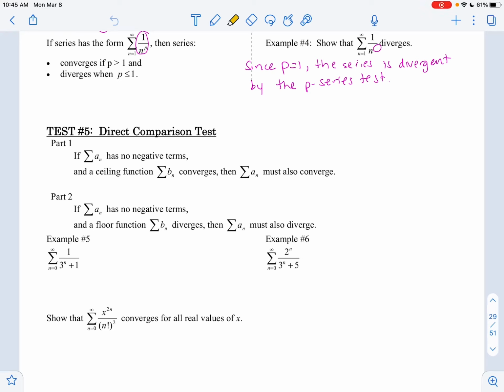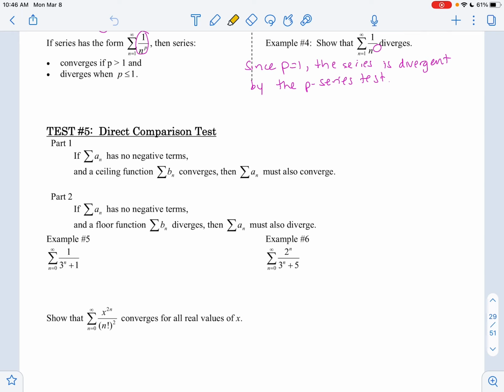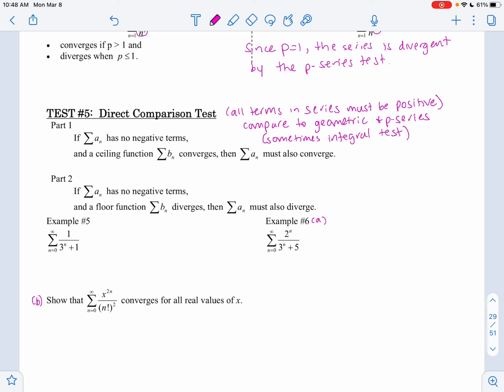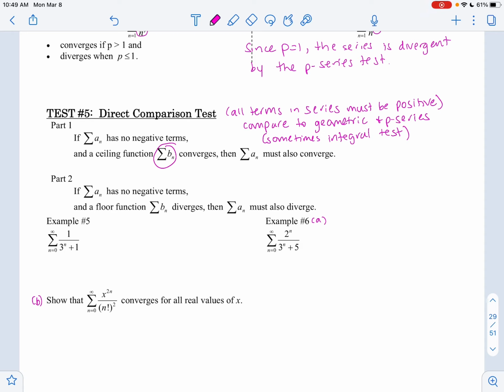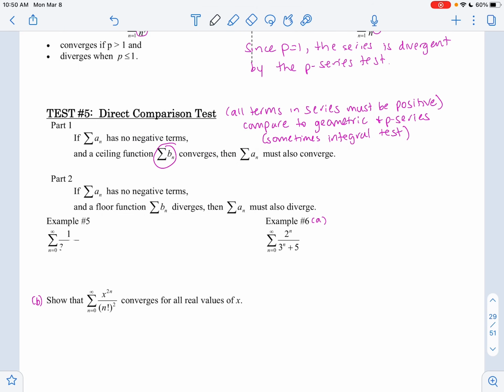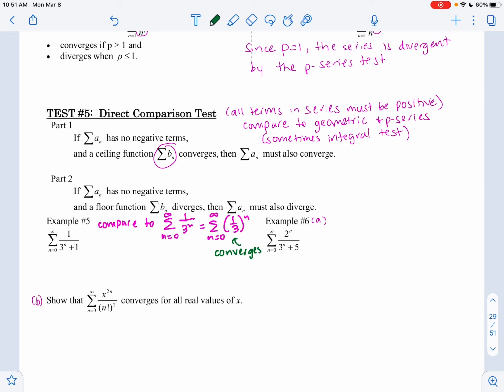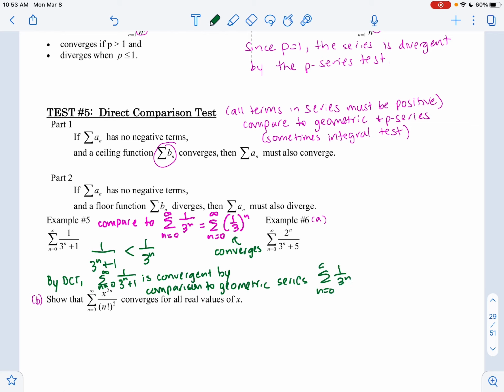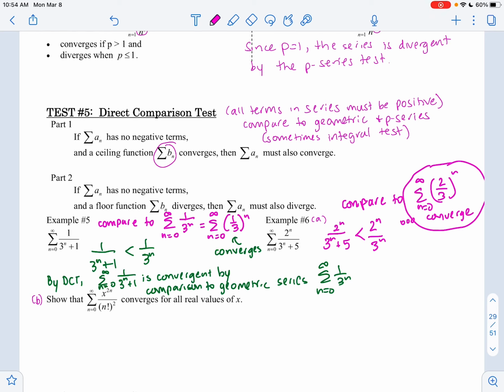Direct comparison test (Ex 5-6)